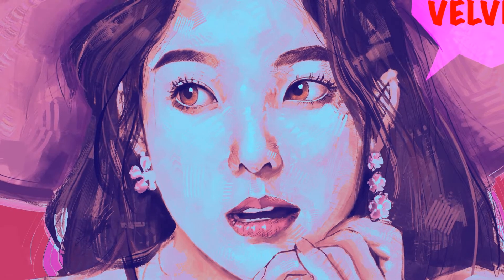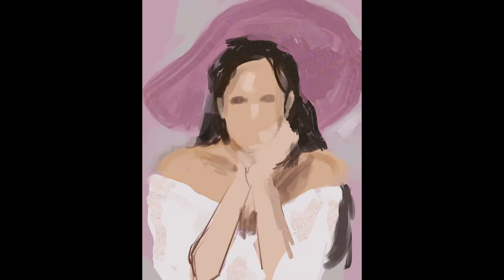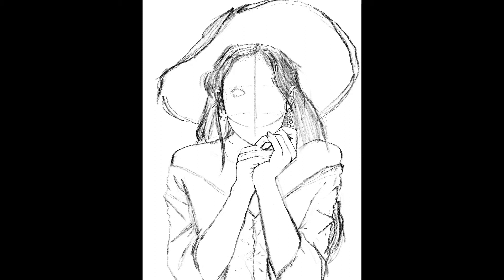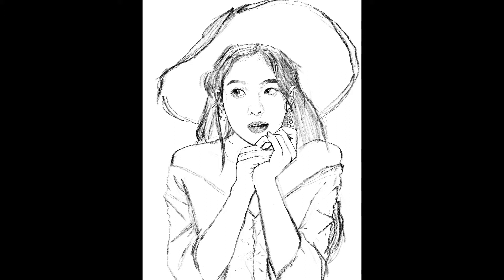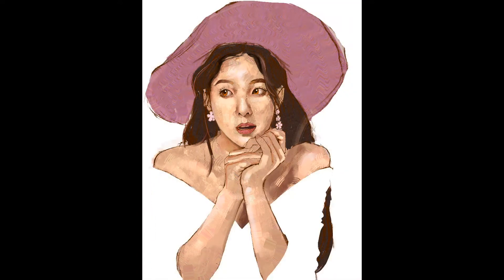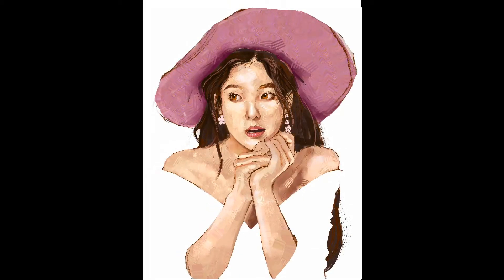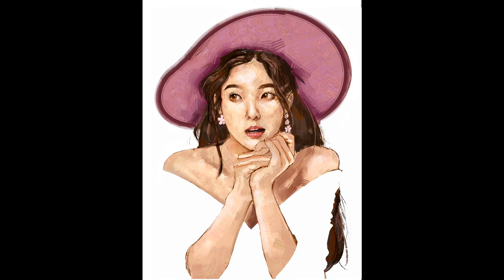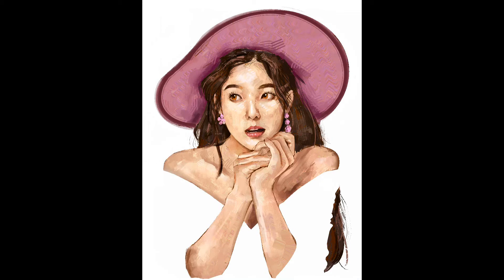Irene (Red Velvet Photo Study Speed Painting)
Finally finished this. Just another random kpop idol speed painting.
lol I said that doing speed paints wouldn't help that much with the development of this channel, but I can always do one here and there.